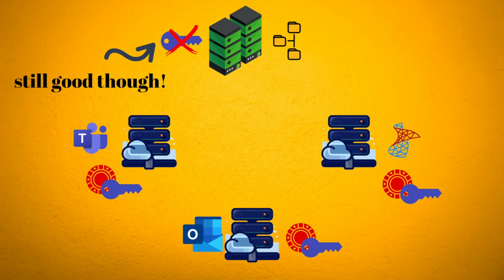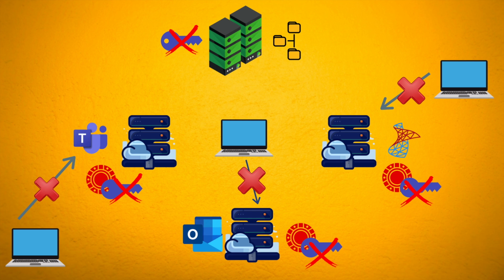What Caused Microsoft Teams and other services to go down On March 15 2021?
On March 15 2021, Microsoft teams alongside many other services experienced a global outage.

Microsoft has released a ROOT cause ANALYSIS of the incident. In this video we will summarize what caused the outage and what Microsoft did to resolve it.

Microsoft services rely on Azure active directory for authentication and authorization.

Each service gets a token and verifies the token with a signing key 🔑 to make sure the token is still valid. And as part of automated security hygiene, Microsoft does a key rotation and invalidate keys that is no longer used.

There was a bug in the automated key rotation that removed a signing key that was not supposed to be removed. Unfortunately, this key signed so many tokens that are being used by many services

As a result of that removal, the metadata about the keys has been downloaded by all services, and all those tokens were marked as invalid (key is no longer trusted).

Users connecting to these services started to get errors because of this.

Microsoft engineering quickly realized that and reverted the metadata to force the key to be trusted again

However, because each service already cached that knowledge that the key was untrusted it wouldn’t refresh the new metadata (cache invalidation is the most difficult problem)

That exacerbated the problem, some services went down while others remain untrusting those token

Engineers finally pushed a fix to force a refresh of keys metadata to force services to pull new metadata and trust the key again

This is when the services started coming back to normal,

Stay Awesome,
Hussein